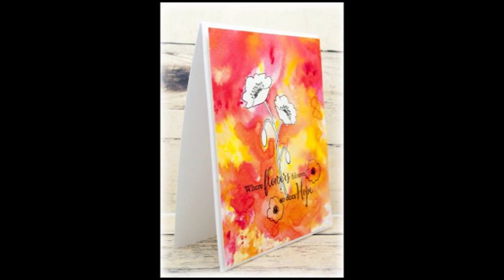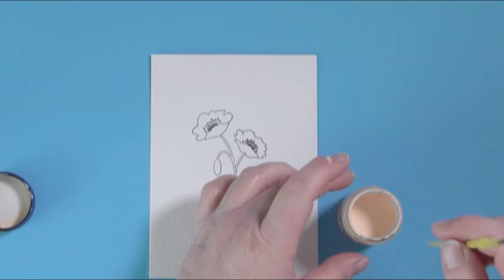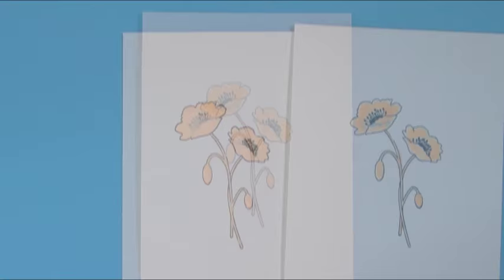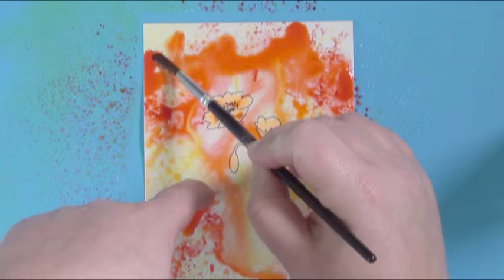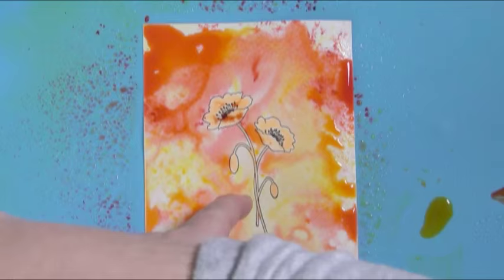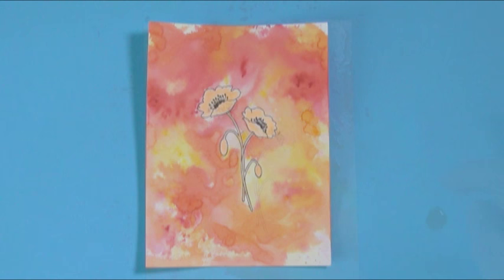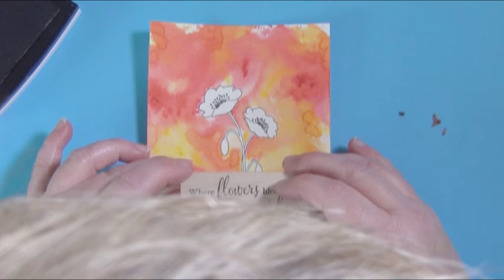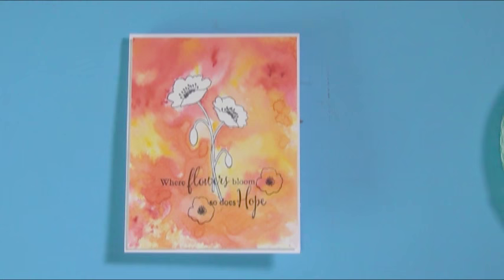Exclusive 2016 Memory Box Poppies Set and Color Burst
Exclusive Memory Box Poppies stamp set with matching die and sentiment stamp, along with Color Bursts and Friskit in this fun, creative video. Our new Memory Box 2016 exclusive sets, made just for Simple Pleasures Rubber Stamps and Scrapbooking, are in celebration of our 21st anniversary. We're happy to ship these exclusives to you!